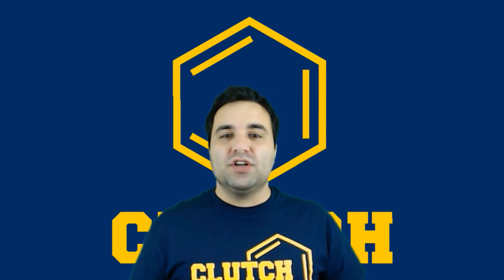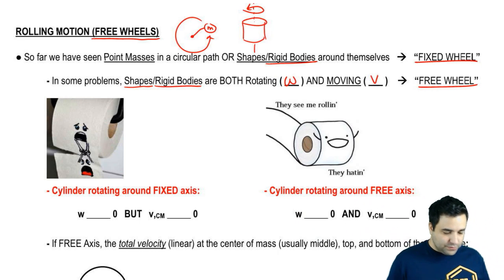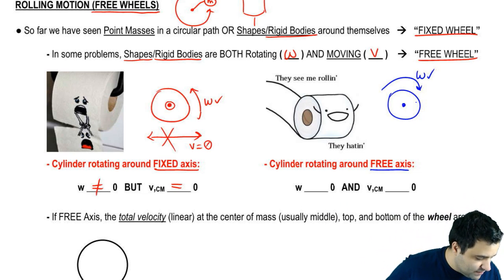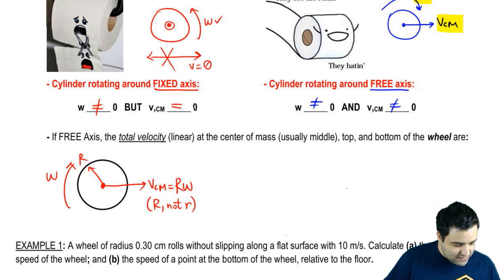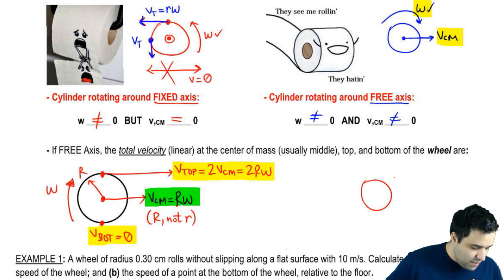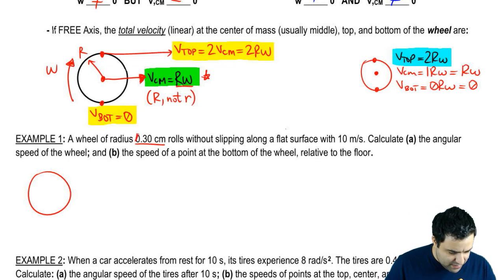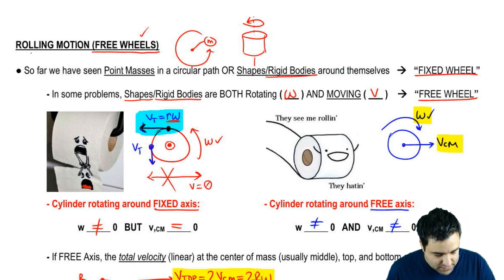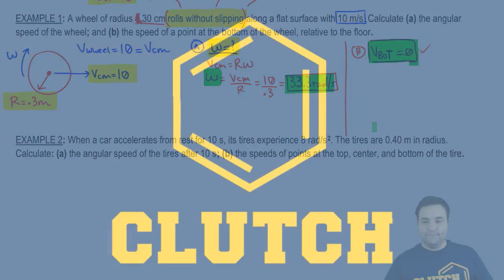Rolling Motion Free Wheels